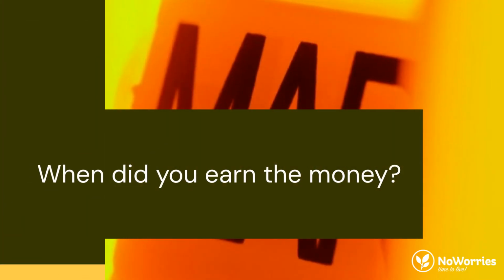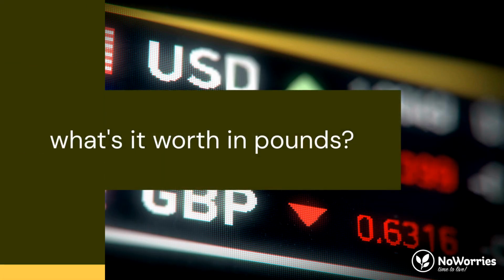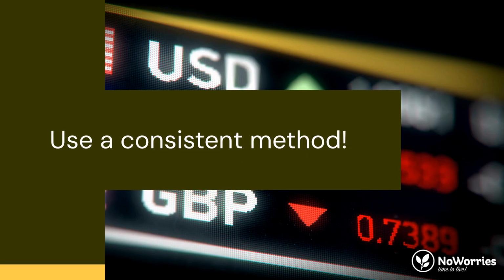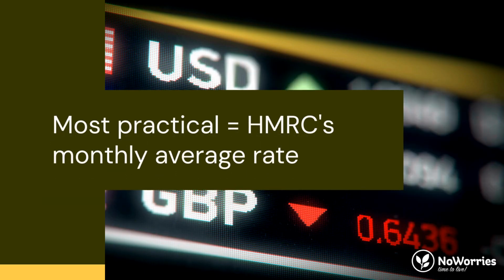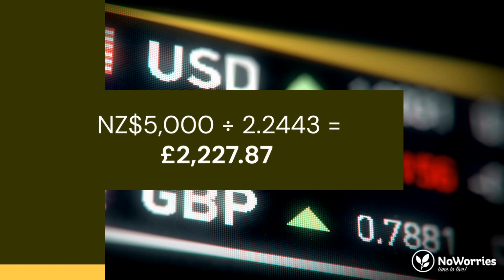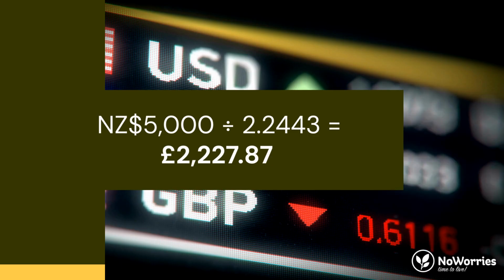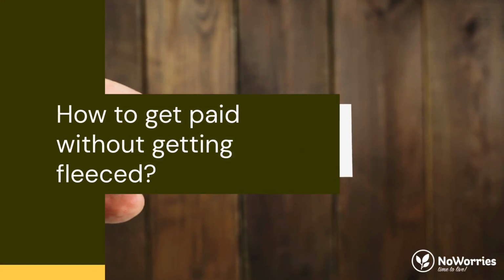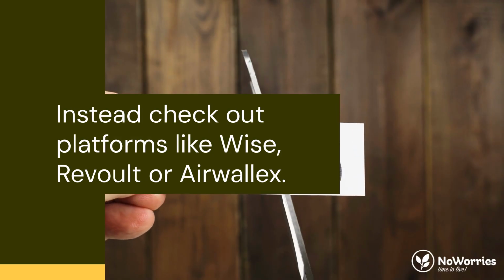How UK Contractors Can Get Paid in Dollars | No Worries Accounting Guide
Discover how UK contractors can get paid in US dollars—without the costly headaches! In this video, No Worries Accounting outlines real-world solutions and strategies that save time and money.

In this video you’ll learn:
• How to set up a US dollar‑banking solution using UK‑based platforms
• The benefits of holding USD, comparing conversion options & avoiding double fees
• How to invoice clients in dollars while meeting HMRC reporting requirements
• Smart CRO planning for personal and limited company contractors

Prefer to read the blog?

Need help getting set up? We’re here to help!

No Worries Accounting – practical, friendly support for UK freelancers, contractors & sole traders.